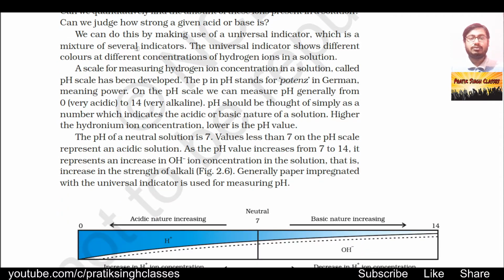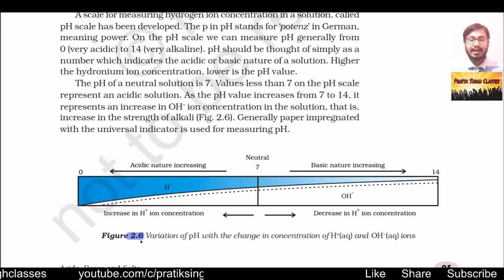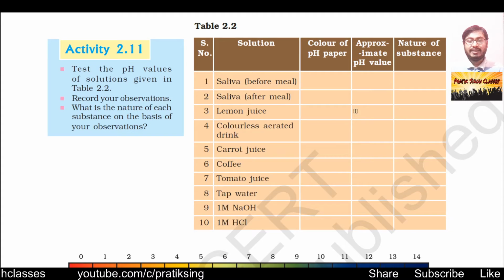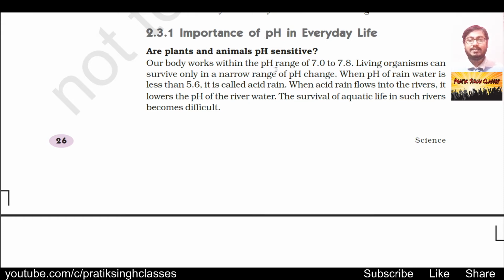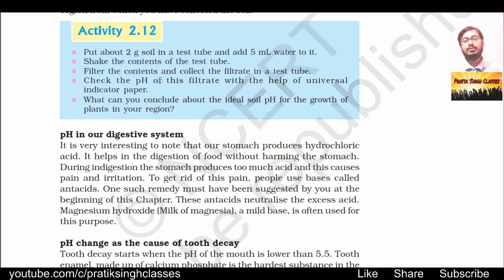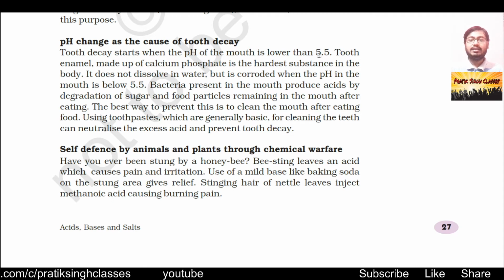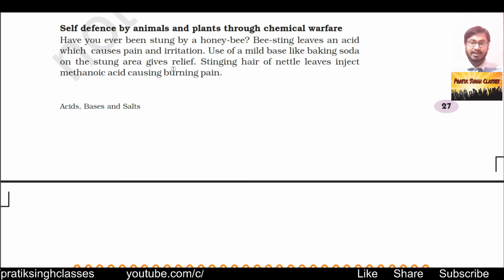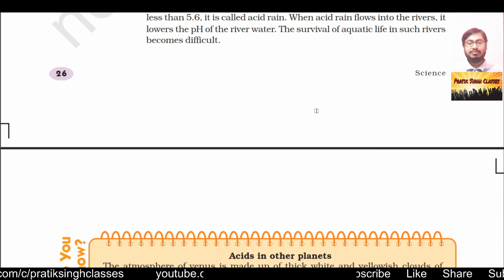CBSE Class 10th Science- Chapter 2 || Acids, Bases and Salts || Part-3 || Video-7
(CBSE BOARD), Chapter 2, Part-3, video-7. This video explains about " Acids, Bases, and Salts": Section (2.3)- How strong are acid and base solutions ?, and Section (2.3.1) -Importance of pH in everyday life.
Chapter 2, Part-3, video-7.
Video is for CBSE NCERT std. 10th. The PDF is taken from the "NCERT" book and it is available free to download and use for academic purposes".